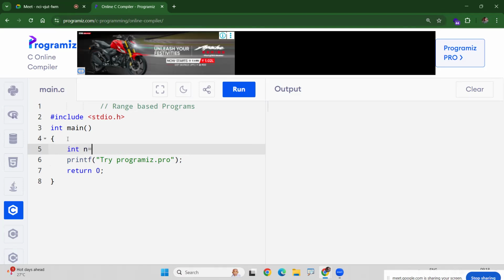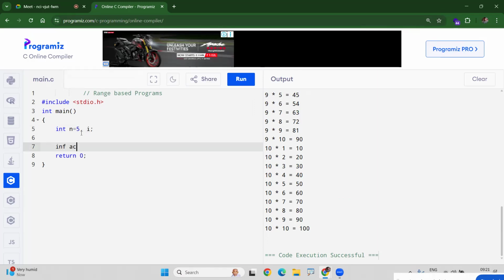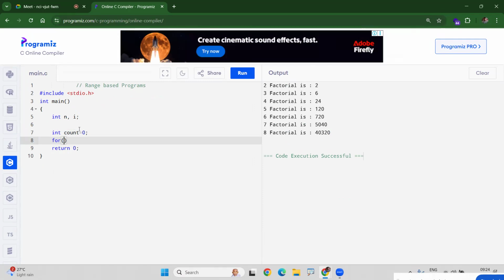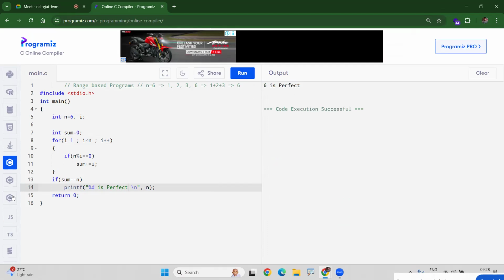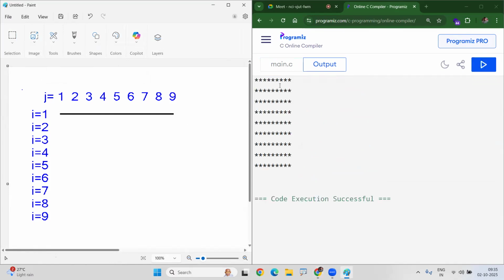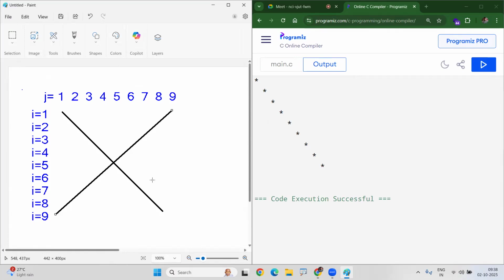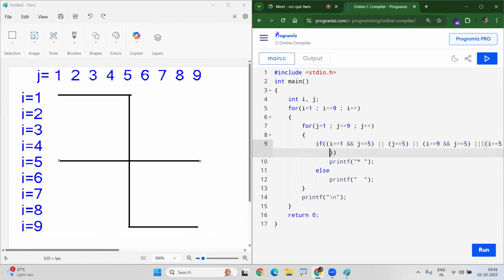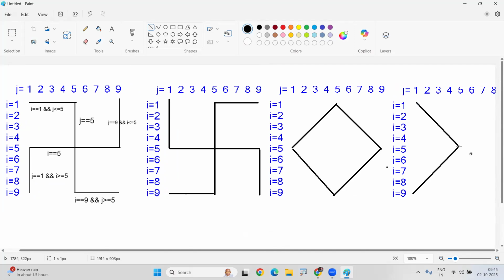C Language Tutorials | Range Based Programs and Pattern Programs | Ameerpet Technologies | Srinivas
In this video, we will practice some of the most important Range-based programs and Pattern printing programs in C. These are the foundation for mastering loops and logical thinking in programming.

Range-based programs (1 to n, n to 1, even/odd, sum of numbers, multiplication tables)
Star patterns (triangle, square, pyramid, inverted pyramid)
Number patterns (1-2-3, repeated numbers, increasing/decreasing patterns)
Mixed patterns (stars + numbers)
Logic behind each program explained step-by-step

These programs are very important for college exams, coding practice, and campus placements. By the end of the video, you’ll be confident in solving any range-based or pattern problem in C.